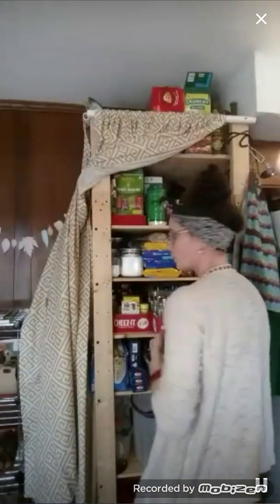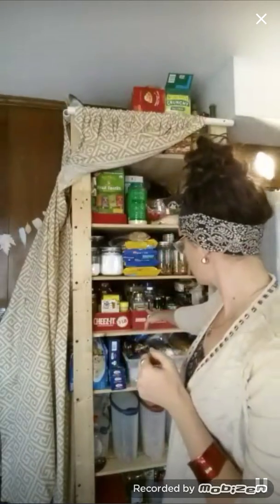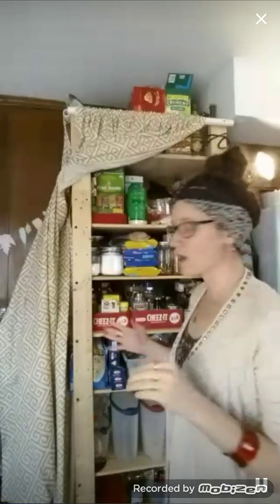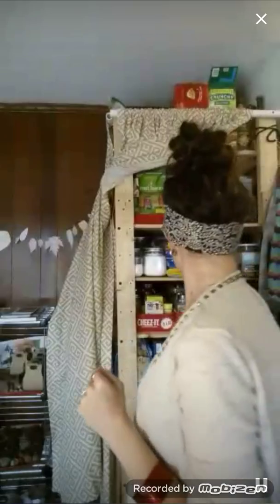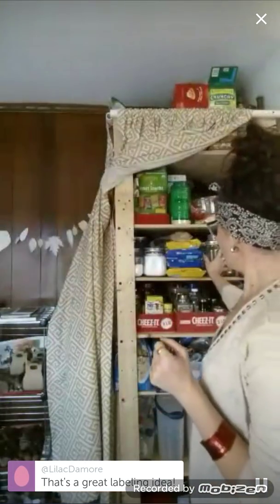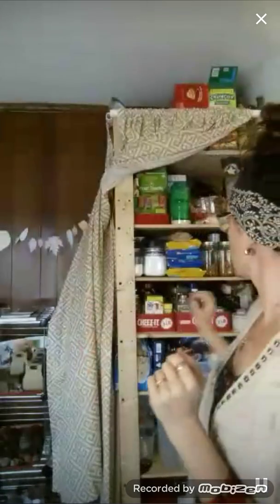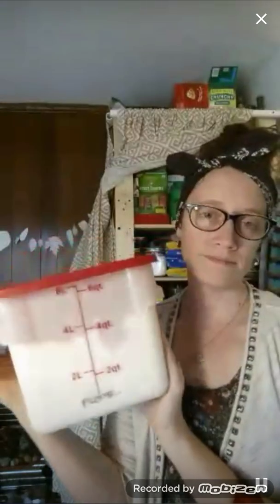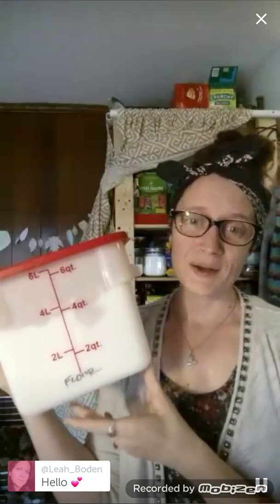Pantry Planning Tips for Small Homes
Periscope video talking about planning for a pantry in a small home.